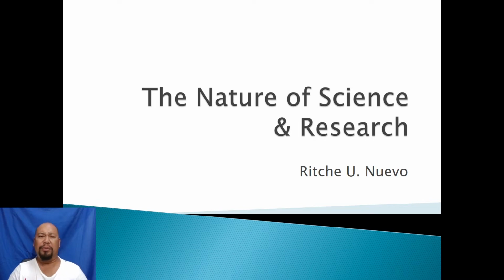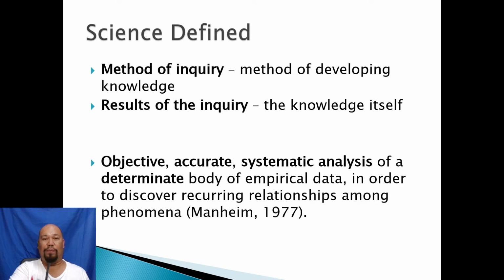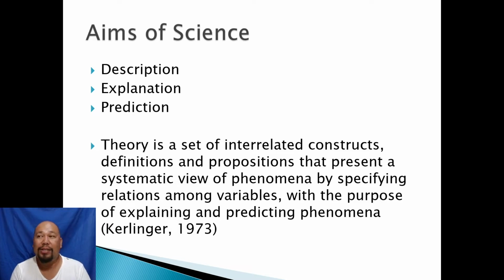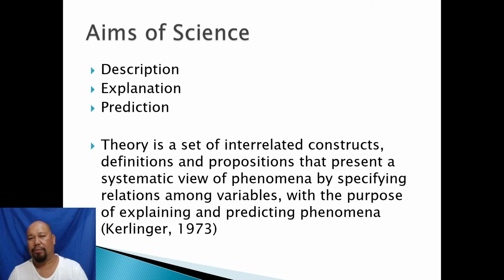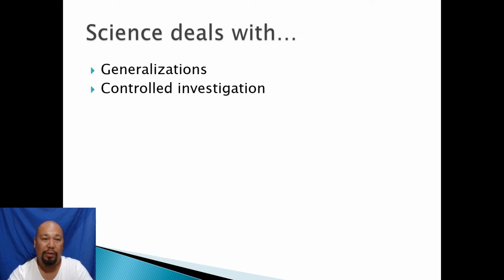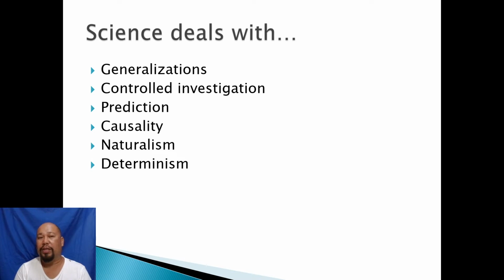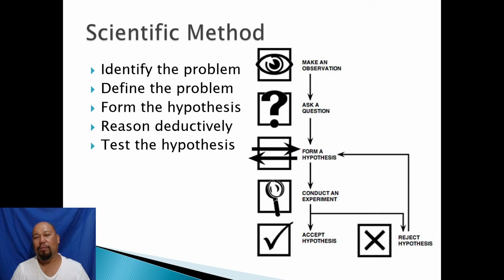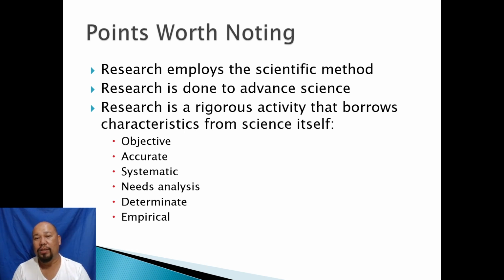The Nature of Science and Research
First topic of a series on the methods of agricultural research